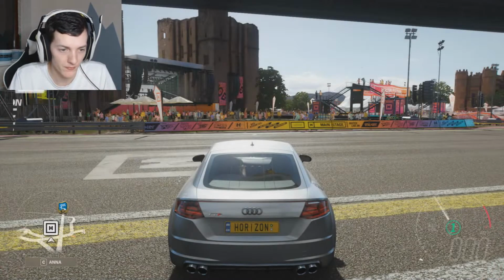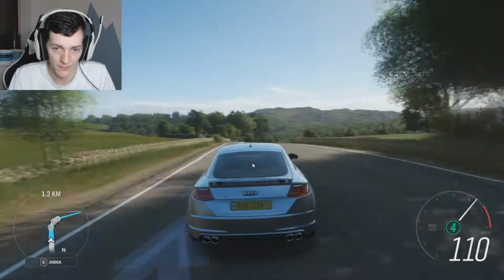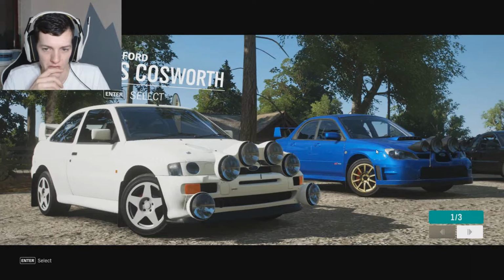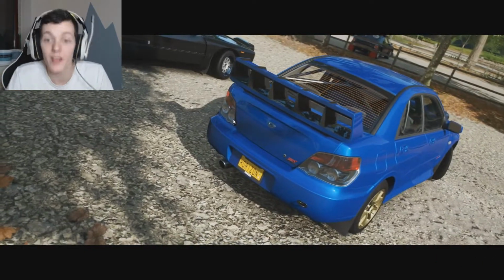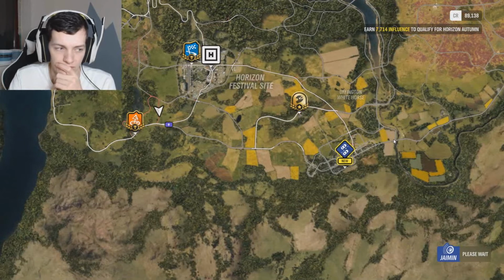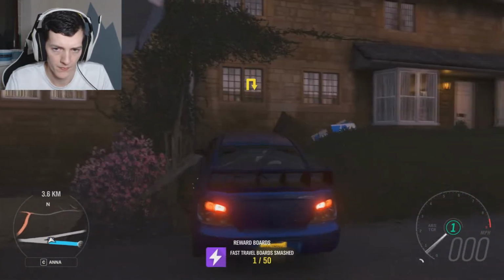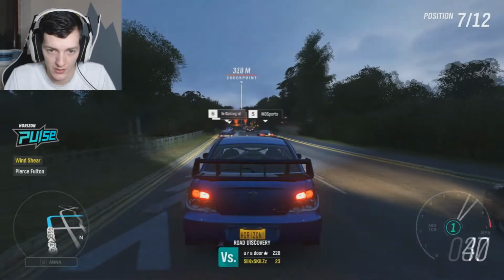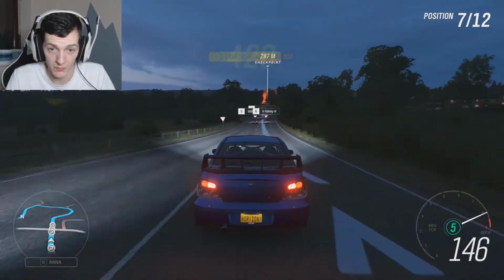Look at the amazing graphics - forza horizon 4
get you'r logitech items with free shiping on orders over £39